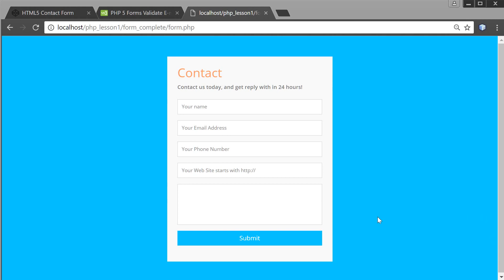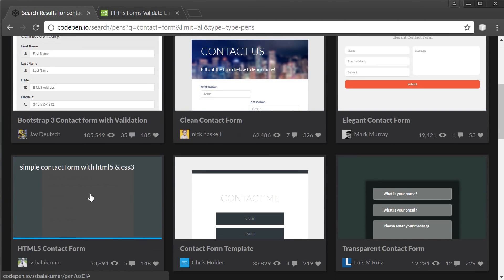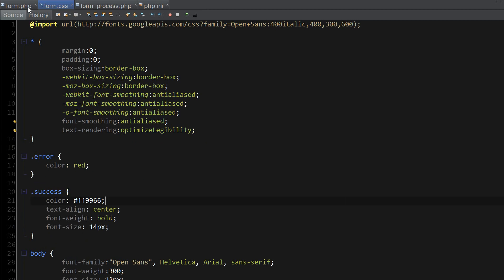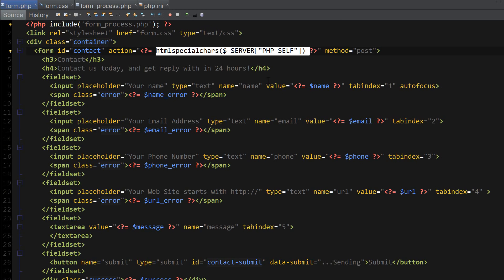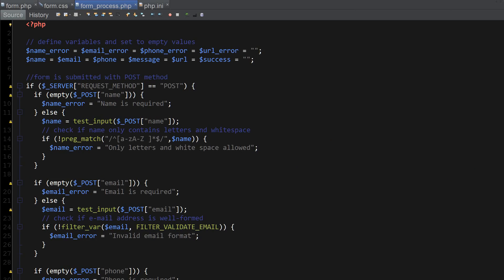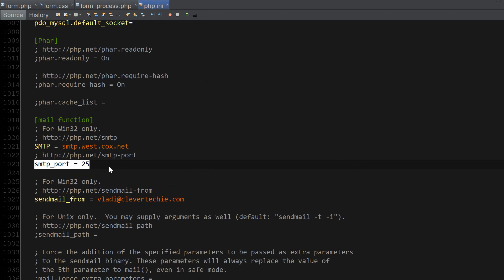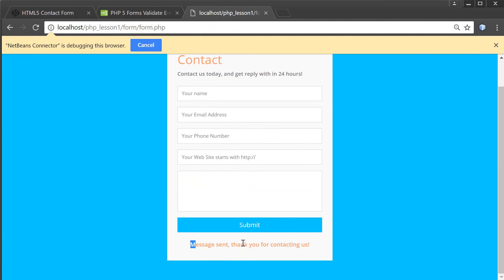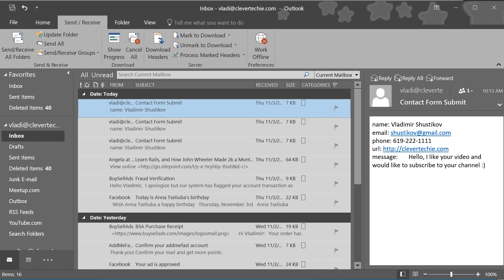PHP & HTML Contact Form in 2 Minutes with Validation & Submit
UPDATE! (9/13/19) New features and improvements for Clever Techie Patreons:

1. Download full source code with detailed comments - easy to learn and understand code
2. Weekly source code file updates by Clever Techie - every time I learn new things about a topic I will add it to the source file and let you know about the update - keep up with the latest coding technologies
3. Library of custom Clever Techie functions with descriptive, easy to understand comments - skyrocket coding productivity, code more efficiently by using Clever library of custom re-usable functions
4. Syntax code summary - memorize and review previously learned code faster
4. Organized file structure - access all Clever Techie lessons, source code, graphics, diagrams and cheat sheet from a single workspace - no more searching around for previously covered material and source code - save enormous amount of time and effort
5. Outline of topics the source file covers - fast review of all previously learned coding lessons
6. Access to all full HD 1080p videos with no ads
7. Console input examples - interactive examples that make it easier to understand and learn coding
8. Access to updated PHP Programming Book by Clever Techie
9. Early access to Clever Techie videos

````````````````````````````````````````````````````````````````````````````````````````````` This is a short version of how to create a php contact form with validation and form submit in just about 2 minutes! I move really fast in this video, but it shows how fast you can create something like this form, by simply using the advanced resources available today like codepen.io ;)